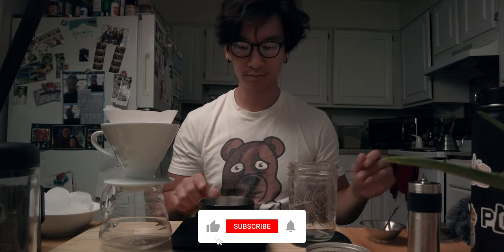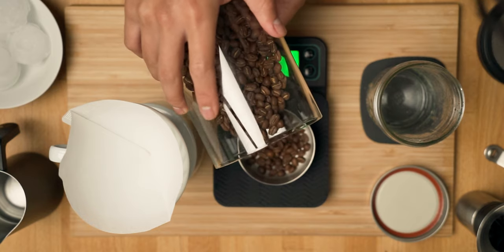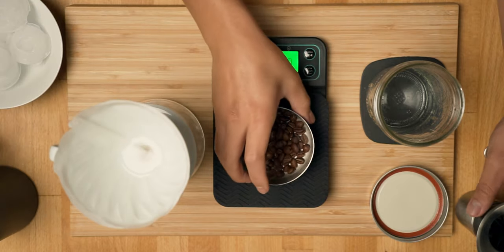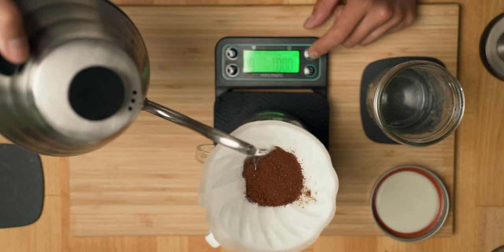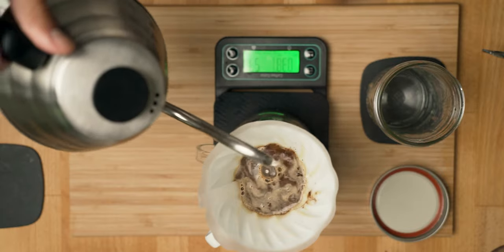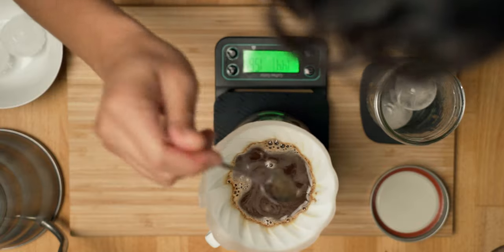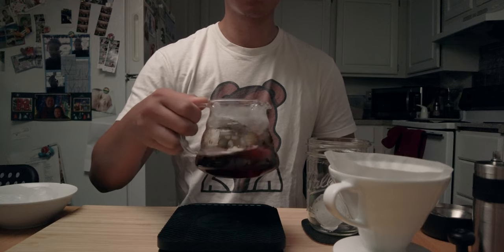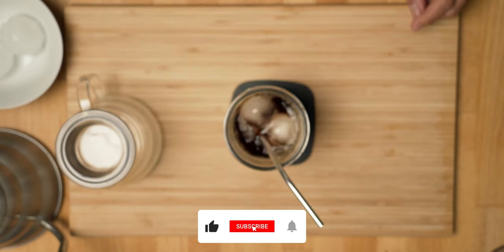How to Make JAPANESE ICED COFFEE at Home // Flash Brewing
I know it's a little late for this, but you can still enjoy a iced coffee every once in a while even during the colder months! Let me tell you, this method of brewing iced coffee, is so much better than cold brew. You're not going to sacrifice quality and taste because you're going to use hot water to brew it, unlike cold brew which only uses cold water.

You'll have to give it a try and see for yourself! Let me know if you've tried this!